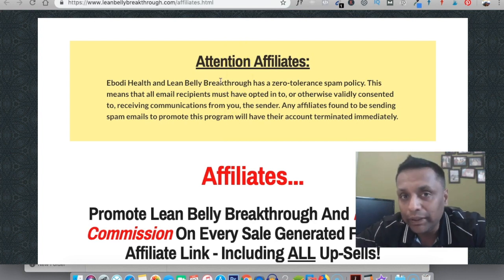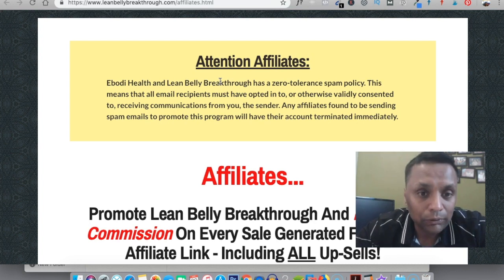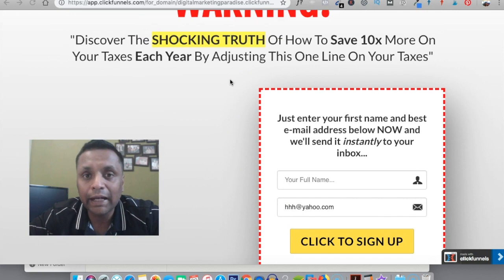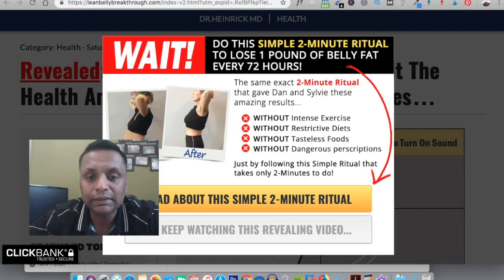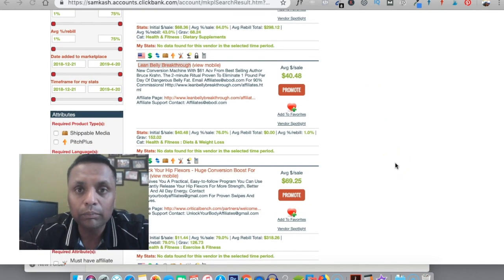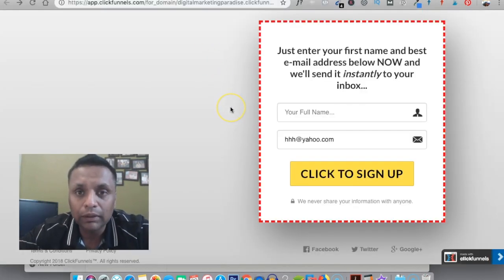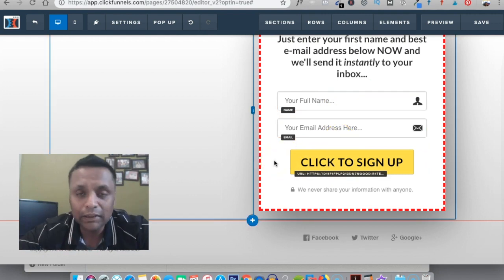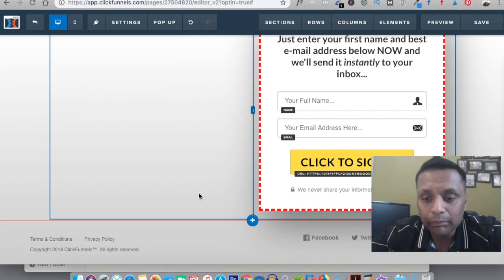How to Make Money on Clickbank using Facebook | Make $100 A DAY On Facebook With Affiliate Marketing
How to Make Money ($100 A DAY) On Facebook With CLICKBANK Affiliate Marketing.

In this video I'm going to show you how I made $100 in one day on clickbank using the Facebook. This not only helps you make money online but, it helps you build a big email list so you can keep promoting products. You can do this without a website because you will only be using a funnel.

If you follow these simple steps that I lay out for you in this video, you can easily start making money online and earning commissions on ClickBank as an affiliate marketer.

how to make money on clickbank using facebook,
how to promote clickbank products without a website facebook,
clickbank,
clickbank for beginners no website,
clickbank for beginners,
clickbank tutorial,
how to promote clickbank products without a website with free traffic,
how to promote clickbank products on facebook,